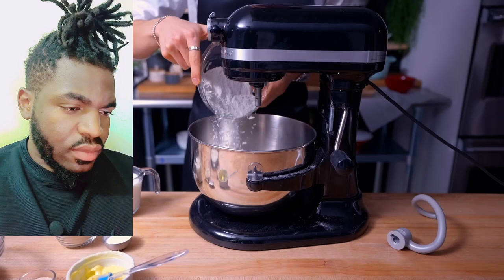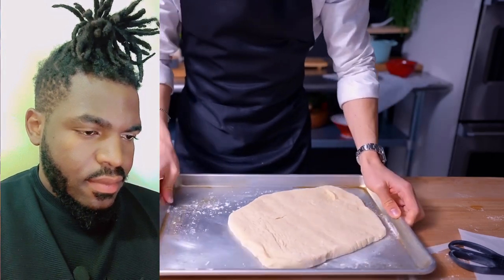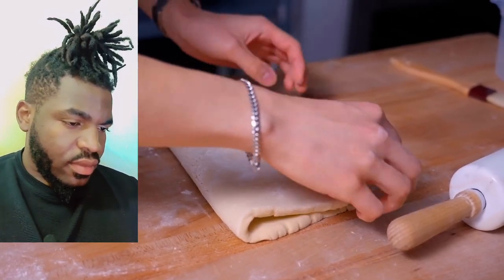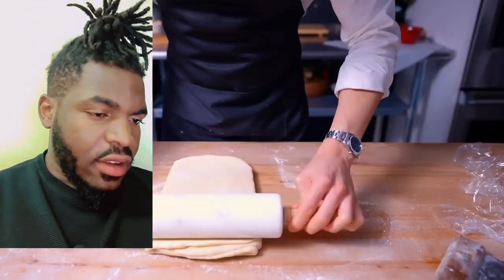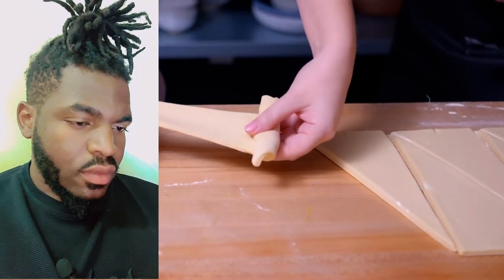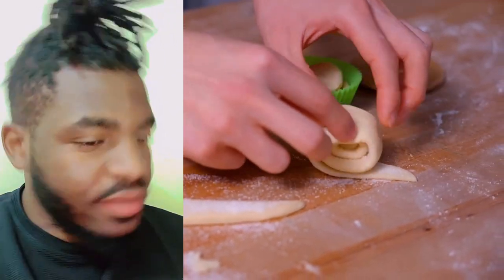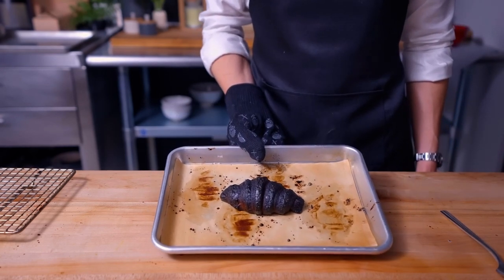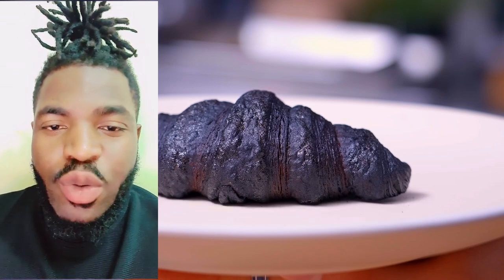Home made CROISSANTS ERRORS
Tips and tricks while making croissant at home
Watch to the end to gain all the mistakes chefs commonly make while making croissant..

Original video by Babish Culinary Universe

Youtube the croissants here is very burning and and the layers are too many buy not very visible. I am reacting and explaining on how to obtain a perfect croissant